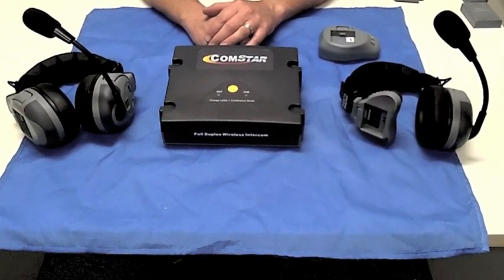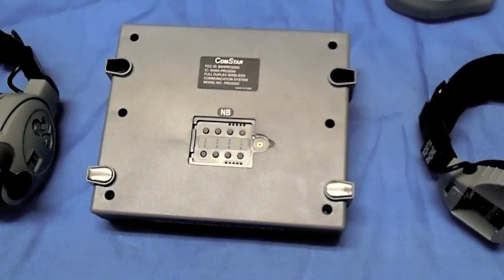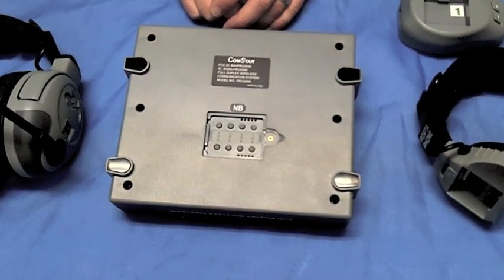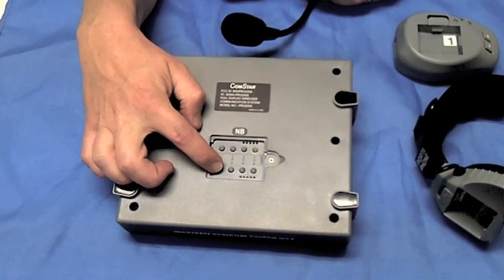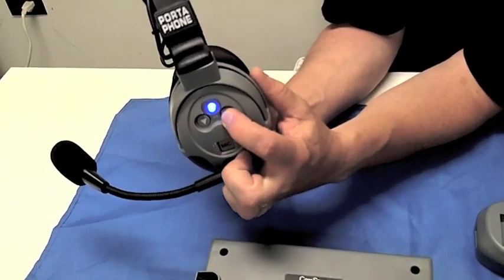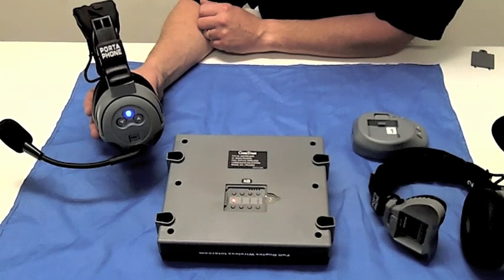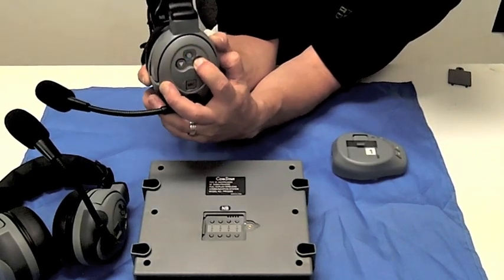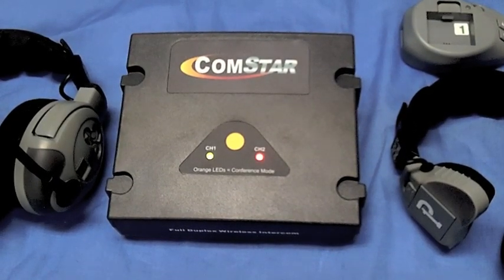ComStar Programming Instructions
One of the most unique features if the ComStar full duplex system is that ComStar self-contained wireless headsets as well as ComPak beltpack transceivers are field programmable.  Adding a new headset to the ComStar system is easy to do.